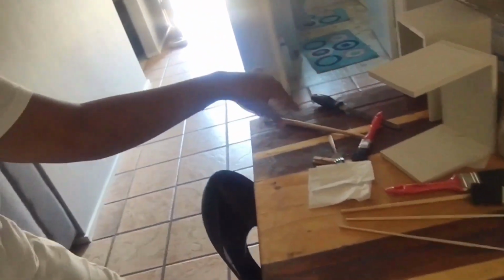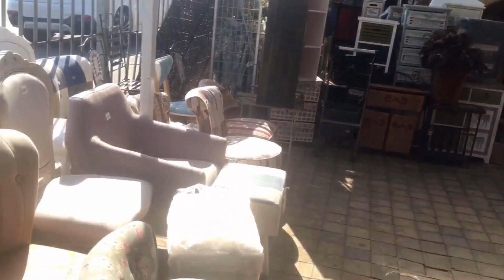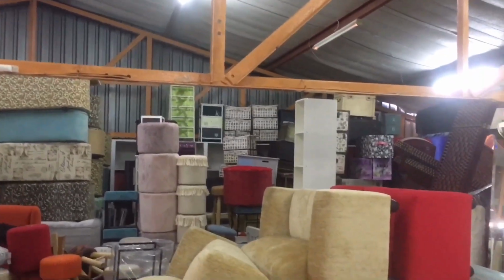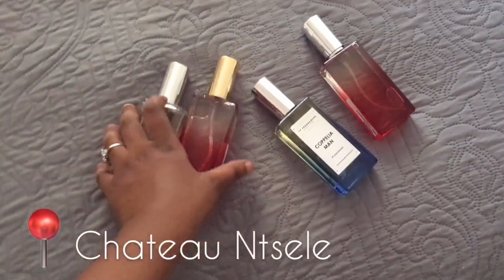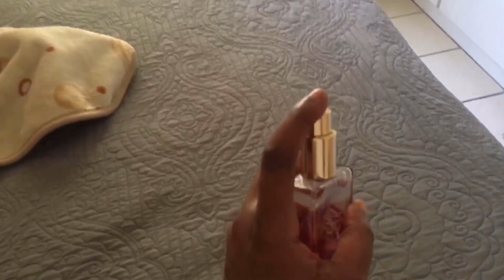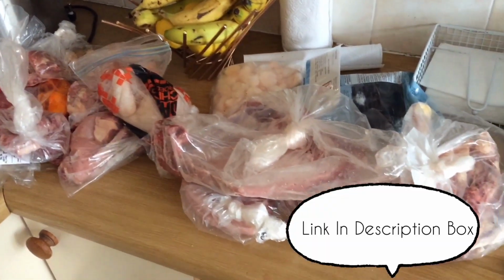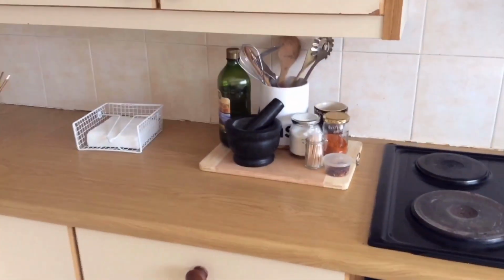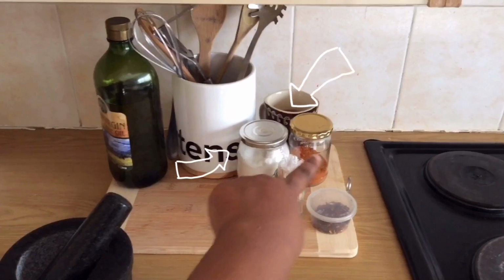VLOG #7 | Weekend Vlog | Meat and Grocery Shopping and More | DIY Yolande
Luke 1:37 "For nothing will be impossible with God.”

Order  Fragrance
R180 (Male and Female Frances are all 150ml)

Opinions expressed in this video are my own.
Please note I am not a professional and all projects seen on my channel,must be completed at your own risk. I dont take responsibility for any harm or injury that may occur. BE SAFE!